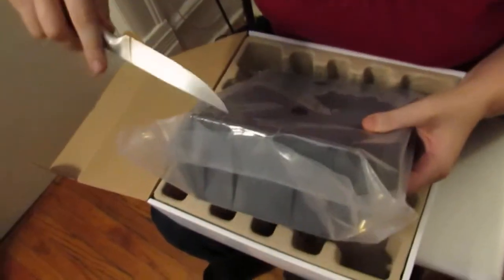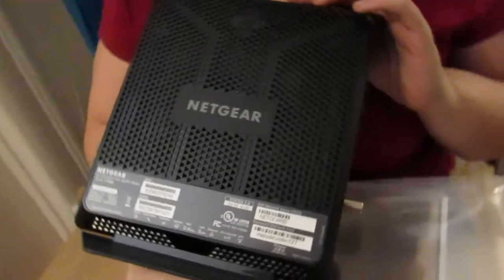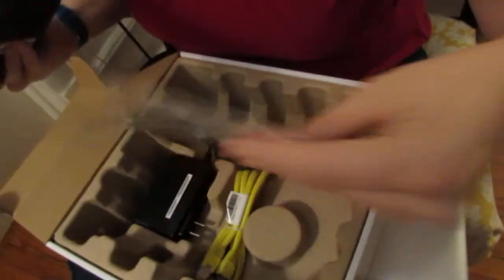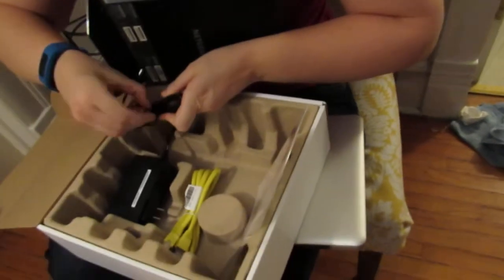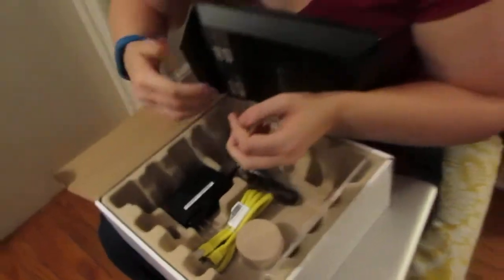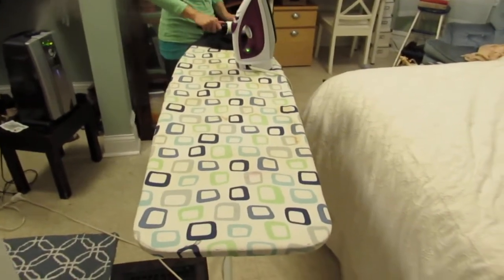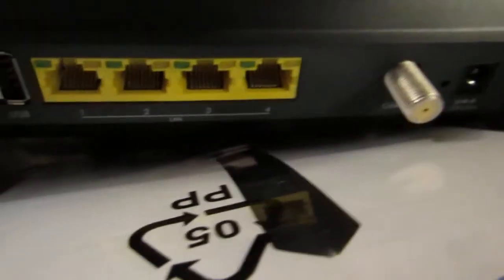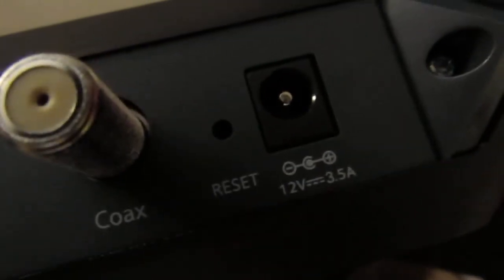unbox: Netgear C7000 Nighthawk AC1900 wifi modem router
power supply: 3.5 amps @ 12V DC
Netgear C7000
Nighthhawk AC1900

Cost at that time was $179.99 @ the WorstBuy walk-in store